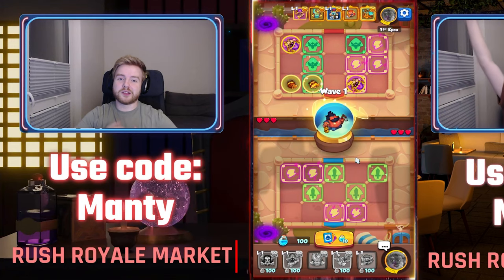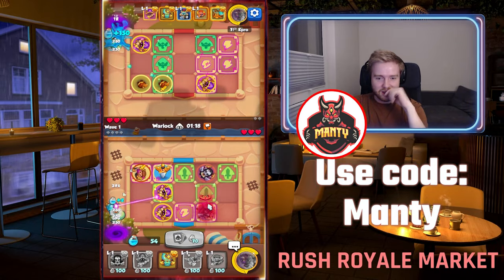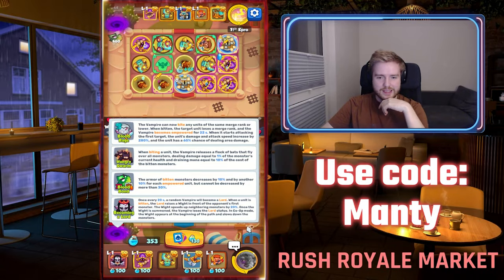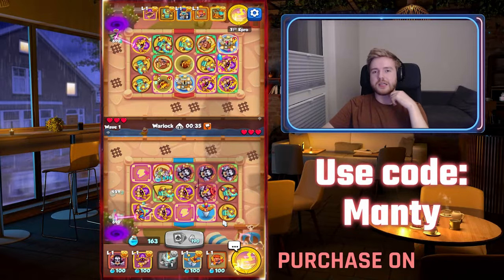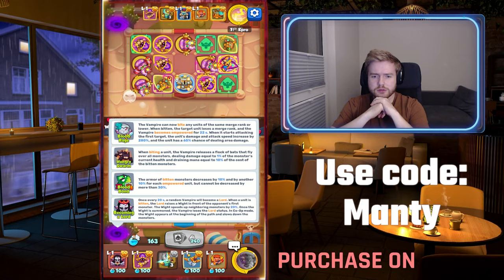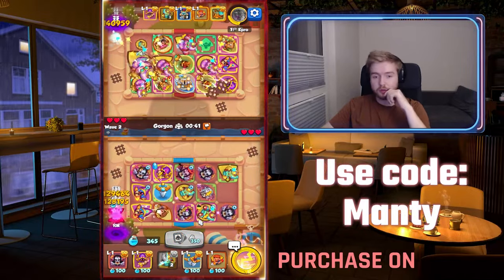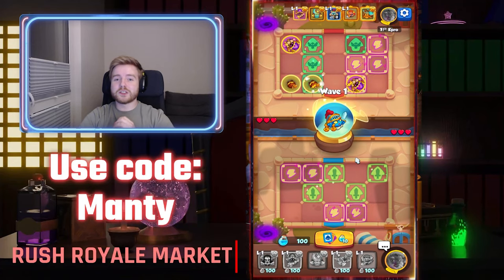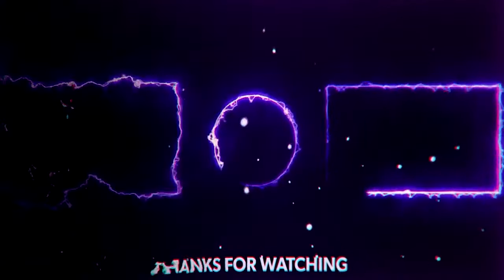Vampire DPS Gameplay! 3+ Minutes Death Wave! | Rush Royale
👉 In this video, I discuss and play Vampire DPS with Zeus! I got 3+min in DW!